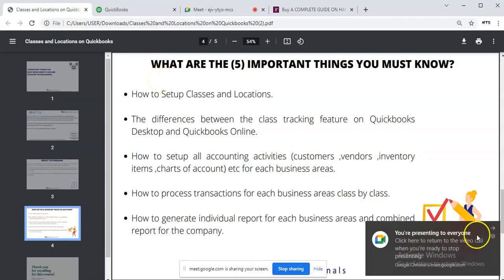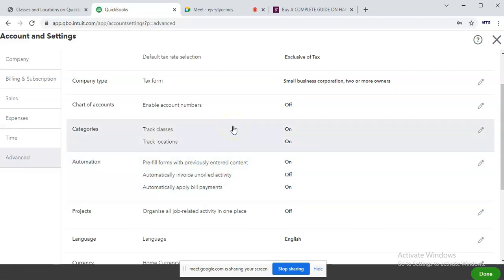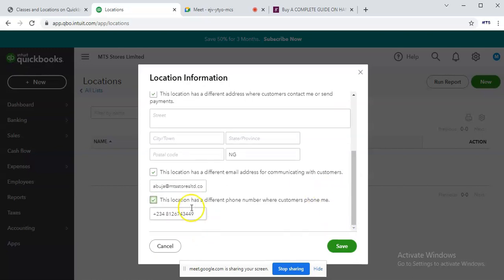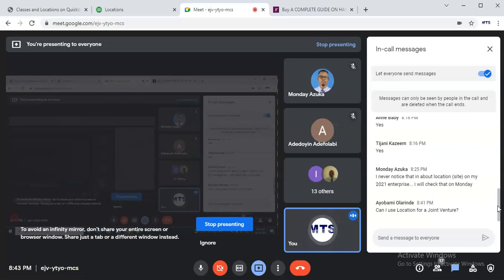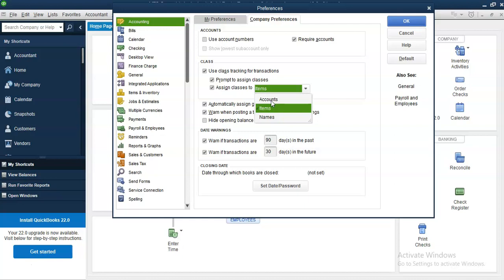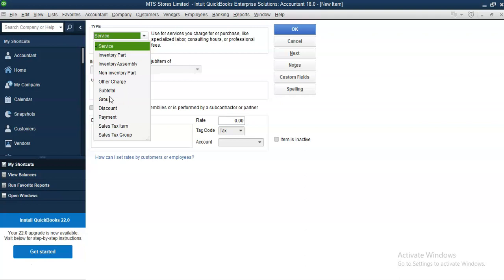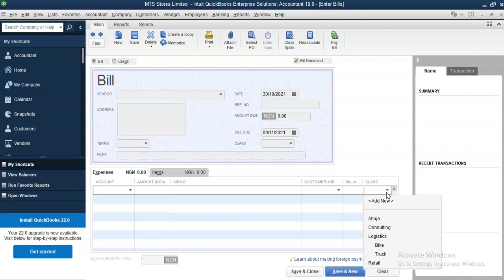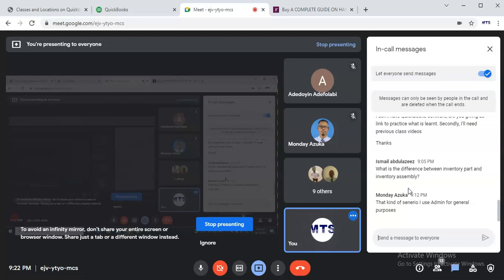5 Important Things You Must Know About Classes and Locations on Quickbooks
In the course of discharging your duties as accountants or finance managers ,you tend to work with organizations with several branches , business divisions ,subsidiaries , multiple businesses (conglomerates) etc.

Whatever the case may be ,you are always worried on how to treat the transactions of each of this business areas on your Accounting software or even manually and also track their activities and generate report independently and combined.